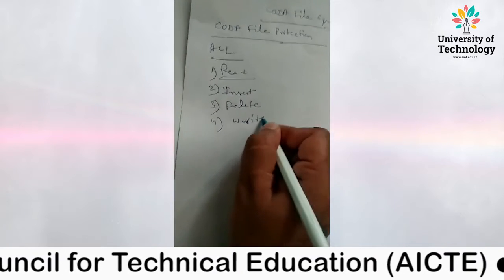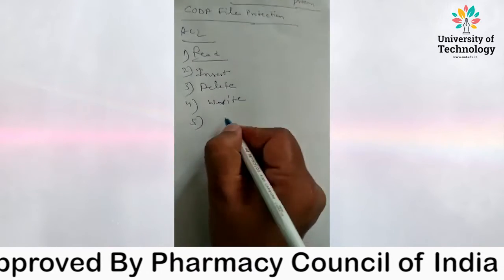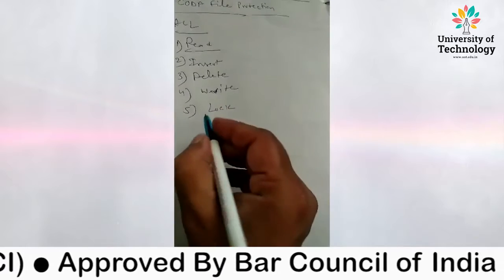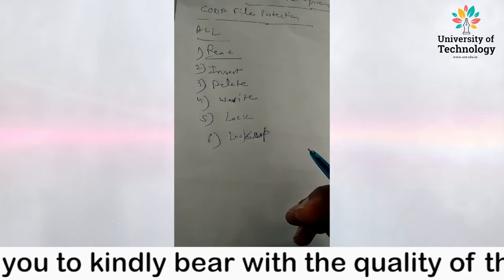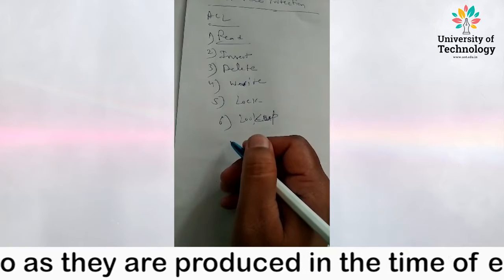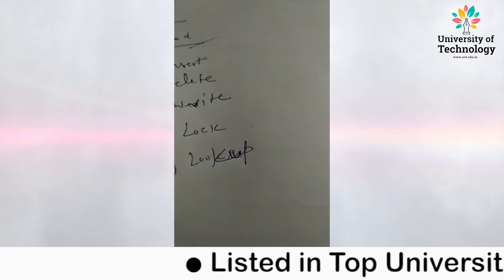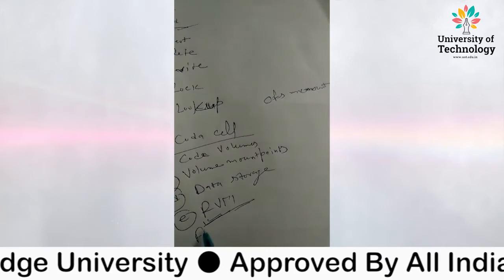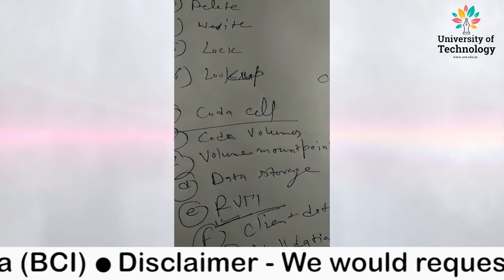CODA Case Study | Distributed Systems | Regional College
The Video lecture on CODA Case Study (Distributed Systems- Computer Science) has been prepared by Dr. Gaurav Jain - an academic staff of Regional College